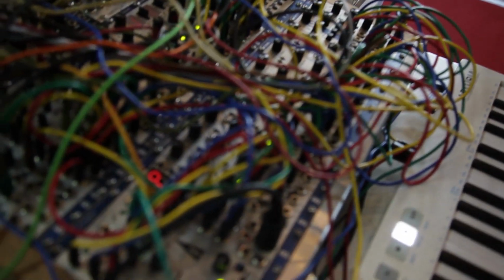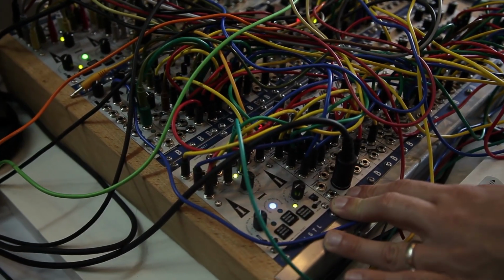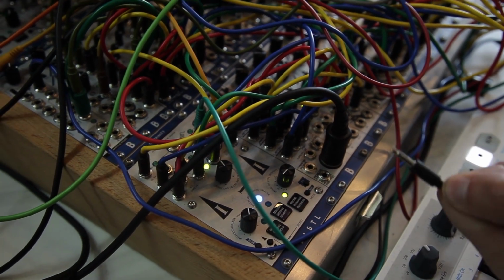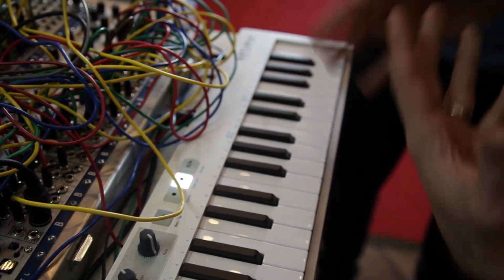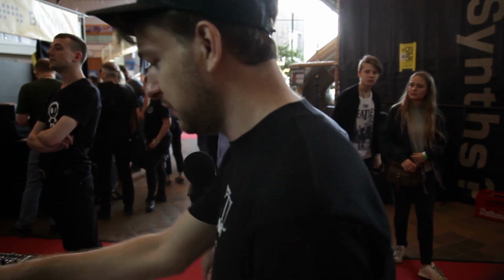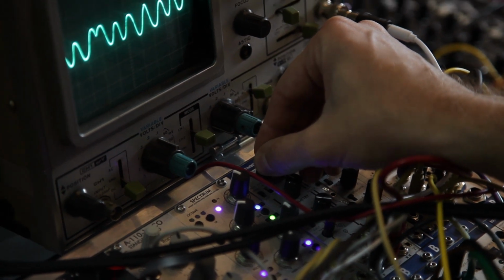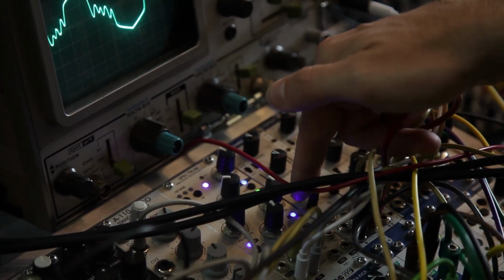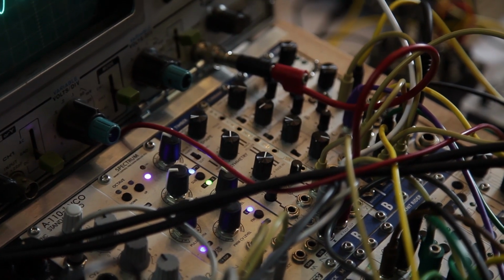Superbooth 2018: Bastl Instruments 1983 and Timber modules demo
Václav shows us the brand new Bastl modules; the 1983 polyphonic MIDI to CV interface and a  waveshaping module called Timber.

Future Music's coverage of Superbooth 2018 is supported by Scaler by Plugin Boutique.